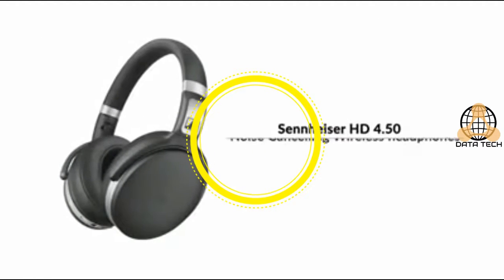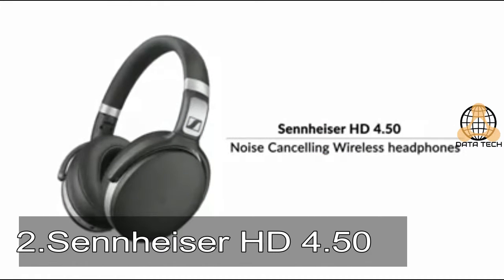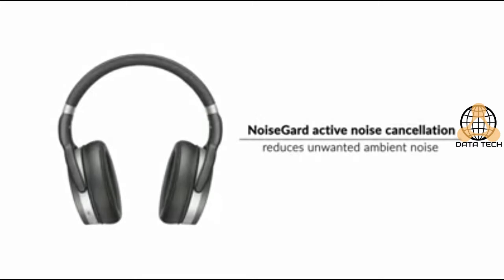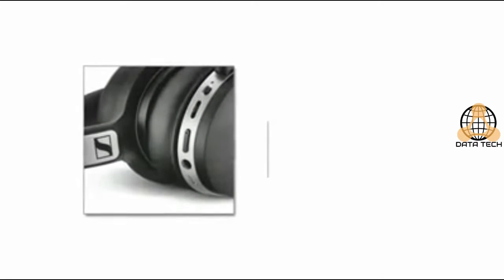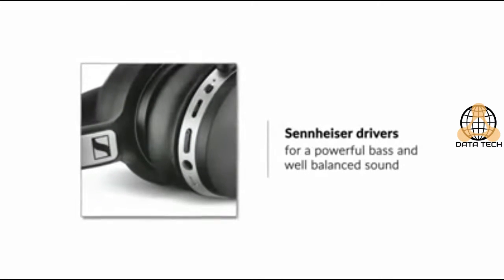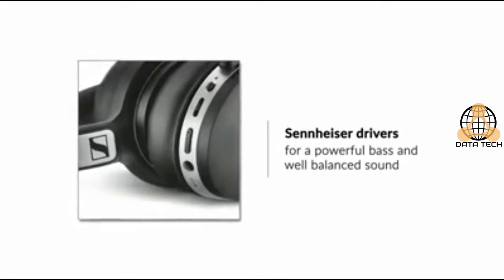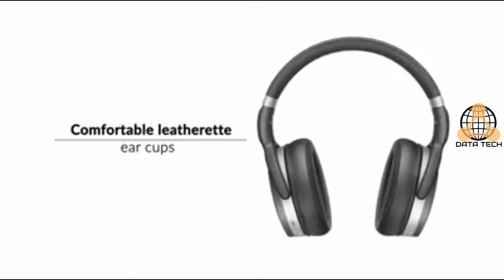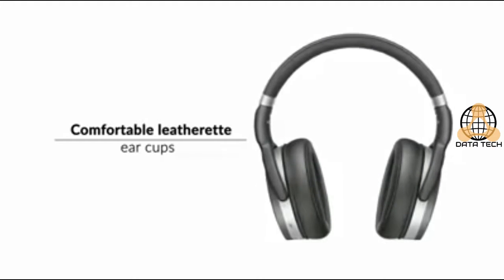6 Cheapest Awesome Noise Cancellation Headphones Under Budget In 2019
6 Cheapest Awesome Noise Cancellation Headphones Under Budget In 2019

Skullcandy Venue
Sennheiser HD 4.50
BackBeat GO 810
Sony WF-SP700N
Libratone Q Adapt On Ear
ATH-ANC9

1.Skullcandy Venue

2.Sennheiser HD 4.50

3.BackBeat GO 810

4.Sony WF-SP700N

5.Libratone Q Adapt On Ear

6.ATH-ANC9